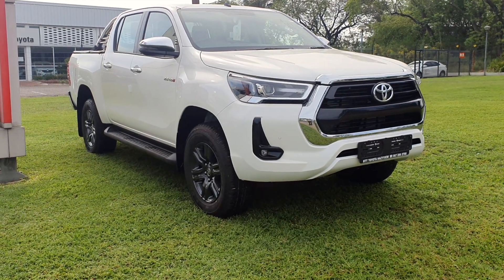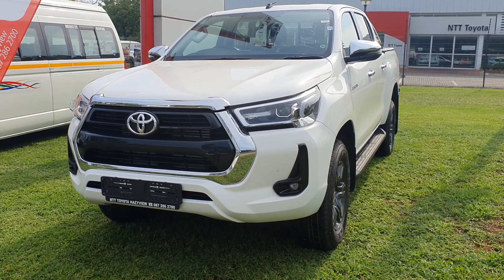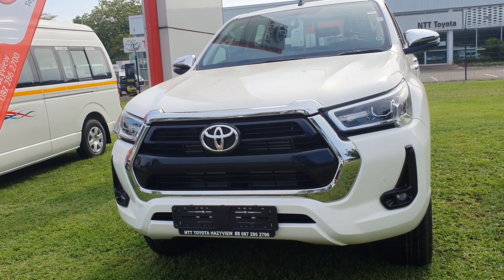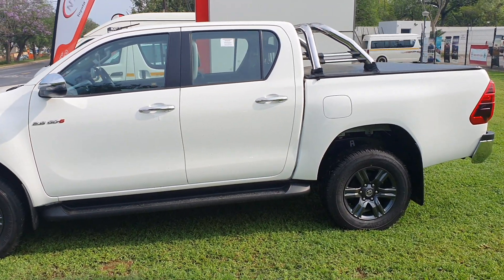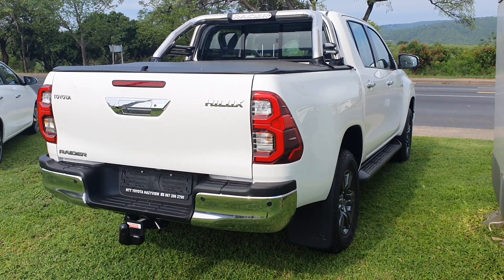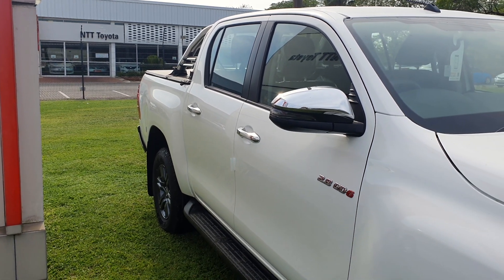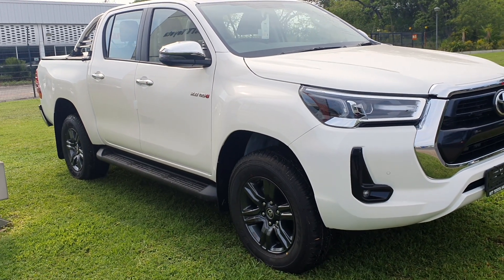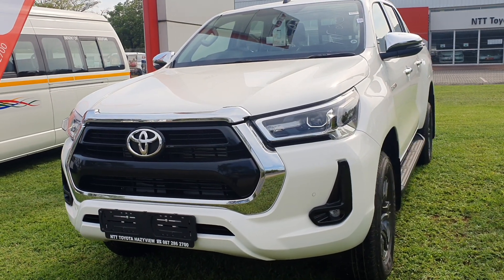2021 Toyota Hilux 2.8 GD-6 Raider Double cab In depth Review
The toyota hilux raider is living under the shadow of its bigger brother, the hilux legend edition. Hilux double cab raider is available in a 2.4 GD-6 derivative and a top of the range 2.8 GD-6. This bakkie can take on any task, from day to day driving, offroad adventures and heavy goods transportation.

Hilux 2.8 GD-6

engine: 2.8 diesel
power: 150kw and 500nm of torque
topspeed: 175km/h
fuel consumption: 7.4L/100km

price: from R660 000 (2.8 GD-6 automatic)